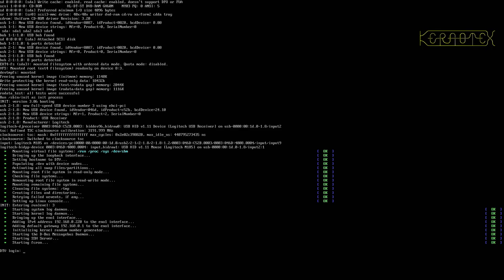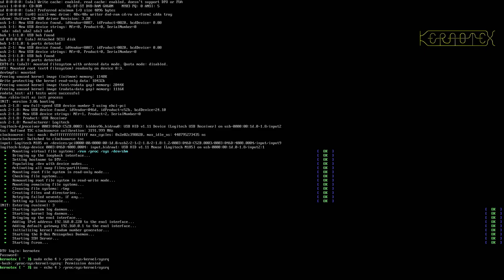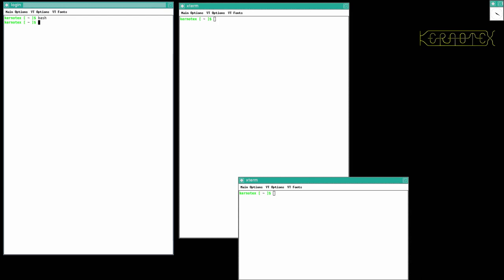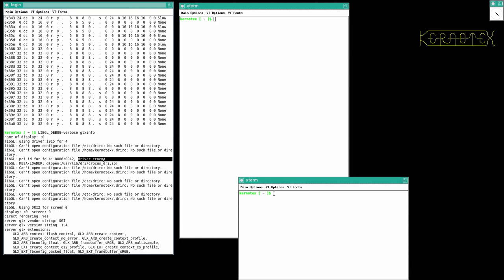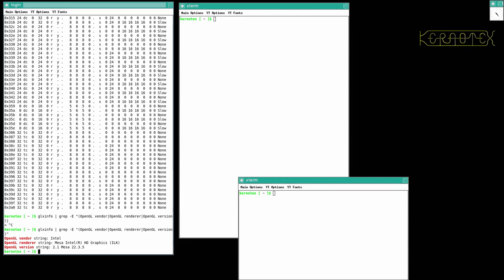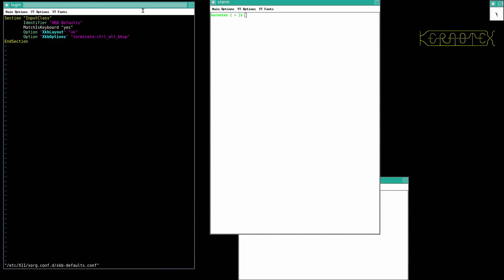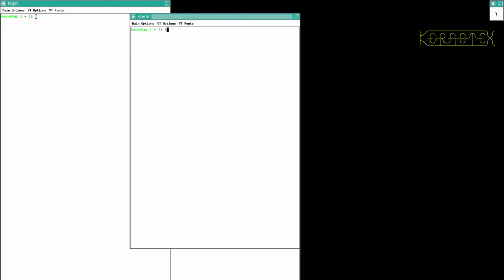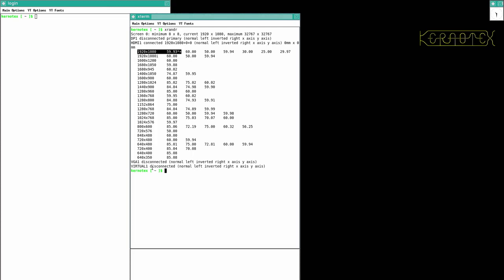8. MythTV Dependencies: Xorg part 4: Testing - How to build MythTV on Linux From Scratch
Continuing the Xorg build.

Although there are instructions available to build LFS and MythTV from source, there is nothing that I am aware of that describes how to get the two of them working together. Here is my method for doing so.

You'll notice that these videos are a bit rough around the edges. Although I've been working on this project on and off for some time, it is still work in progress. A few unexpected things happen and there are one or two mistakes during the recordings. This is because it's quite a complex process to identify dependencies that are required without leaving MythTV functionality compromised by a single missing dependency.  It can be tricky setting up MythTV. If something doesn't work, trying to identify where the problem lies can take some time.

Although I work from notes based on older versions of software, I build the latest versions (at time of recording: June 2023) of most packages. Therefore I am updating my notes at some points during the videos. I am still working on exactly what dependencies are required and which are superfluous. These videos show enough to get the core functionality (which is what most people would use) and one plugin, MythArchive working.

As usual, all my videos are live recordings - they are unedited (except for any long breaks for example where the terminal is idle) so that you can see *everything* I do and compare your results to mine.

If there is enough interest, I plan on redoing these videos (maybe after the next release of LFS) with all the rough edges polished off so I am looking forward to comments, suggestions, improvements etc.